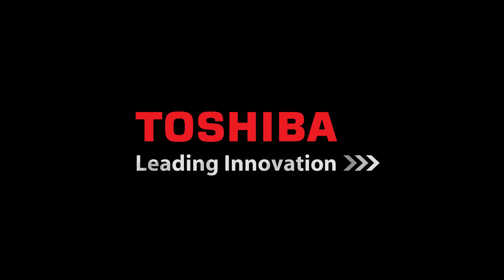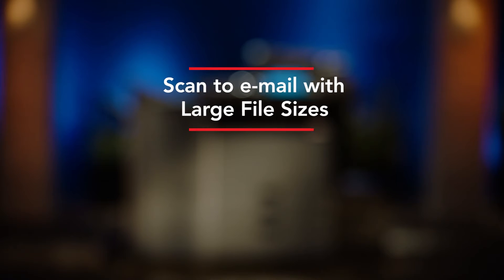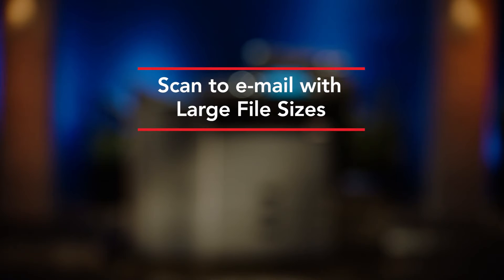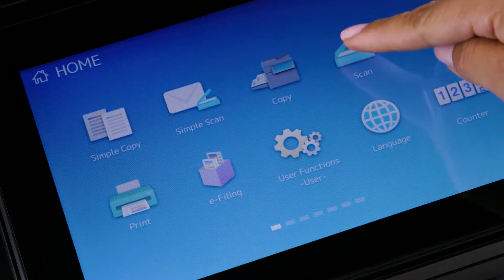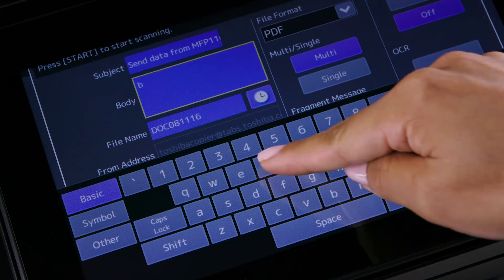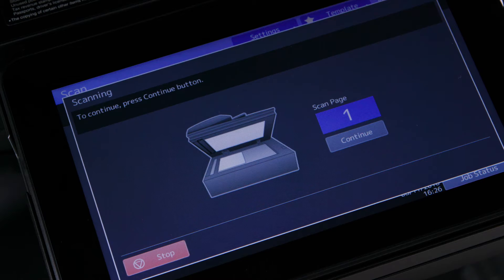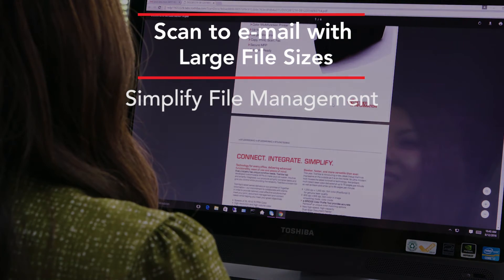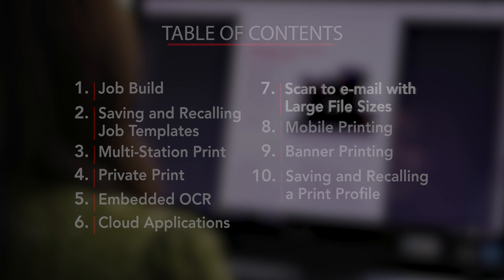Toshiba MFD - Scan & Email Large Files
This video demonstrates how to scan and email large files.